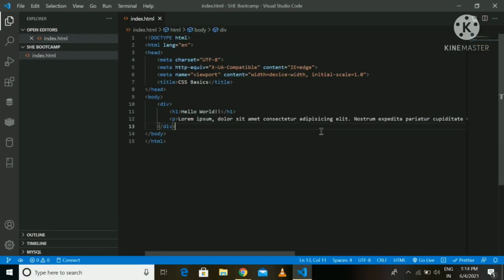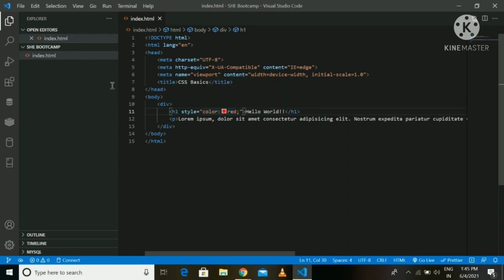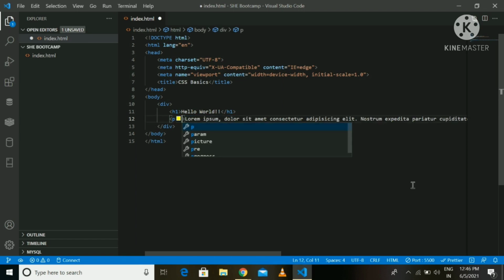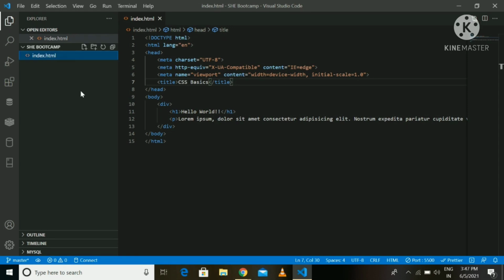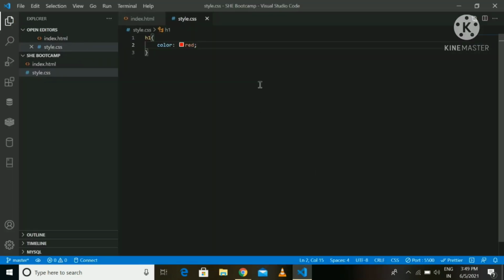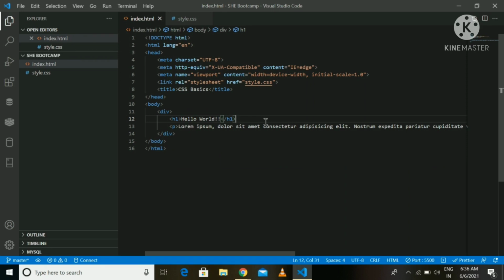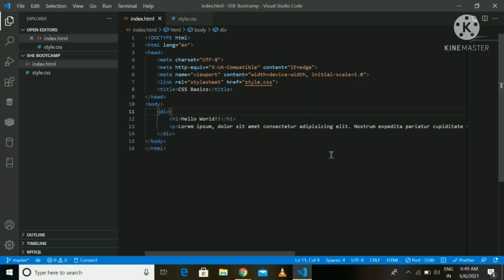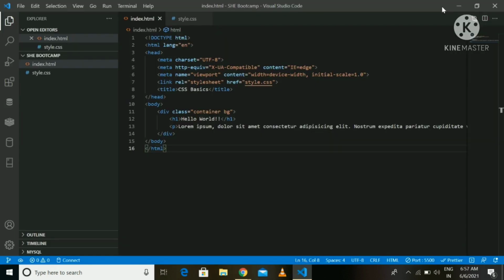CSS Part 1